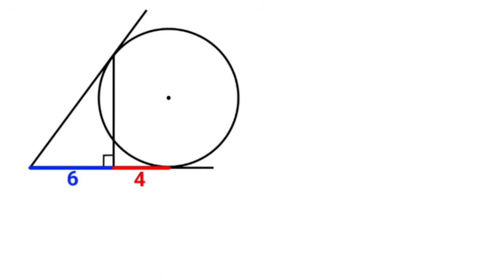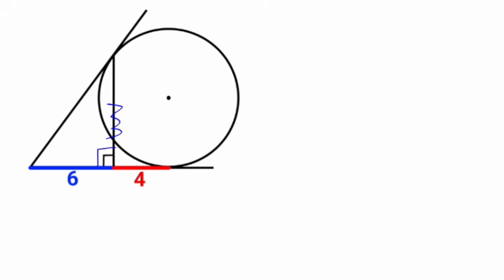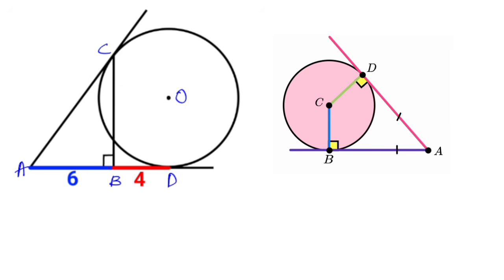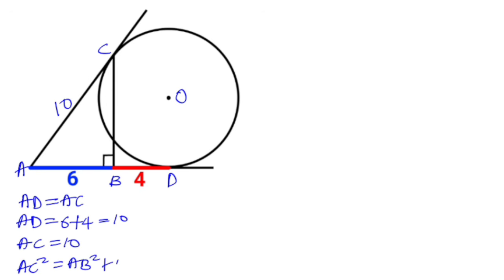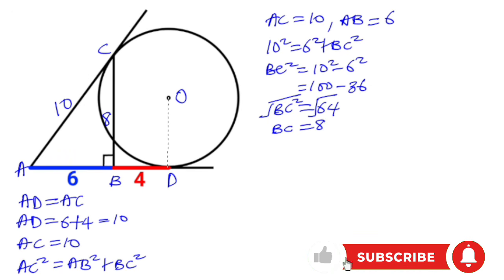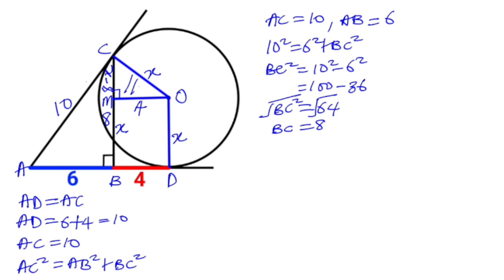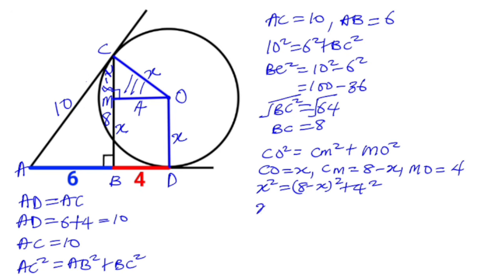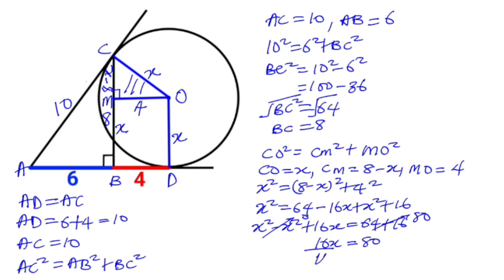A Brilliant Circle Puzzle That Fools Most Students!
Can you find the radius of the blue circle in this elegant geometry puzzle?
​At first glance, the setup  looks incredibly simple, but finding the exact radius requires a clever combination of circle tangent properties and right-triangle geometry.
​In this video, we break down the step-by-step solution to this beautiful problem.